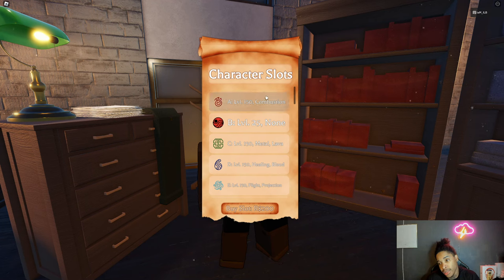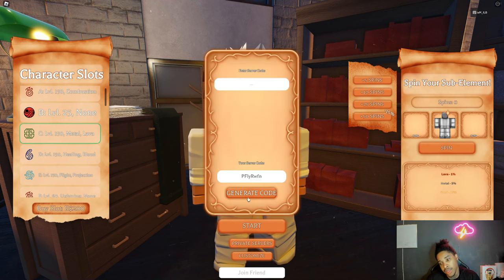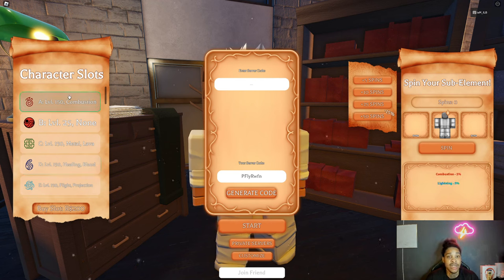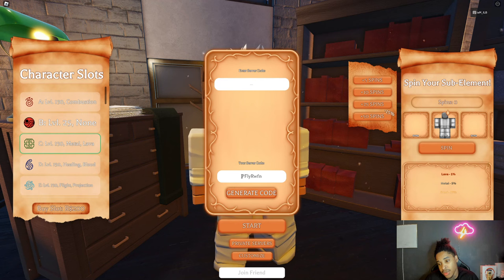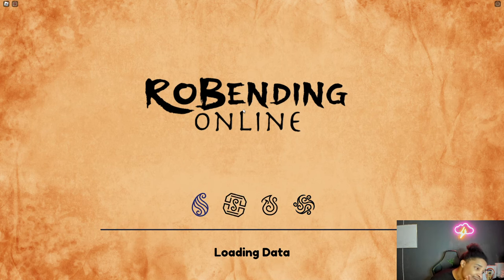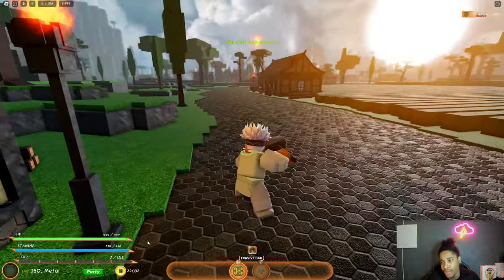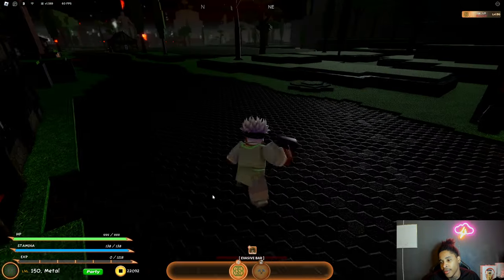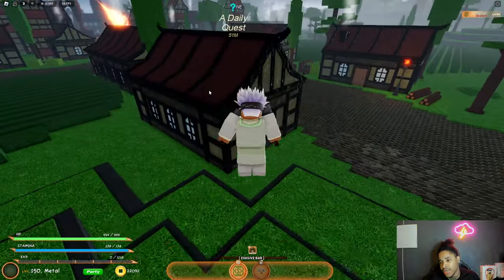start getting ready for water temple update in Robending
comment something